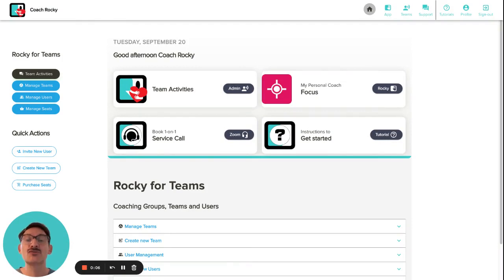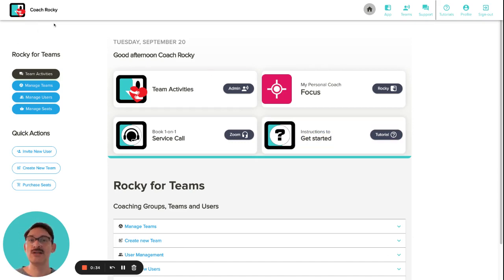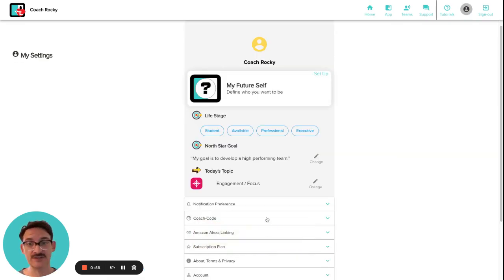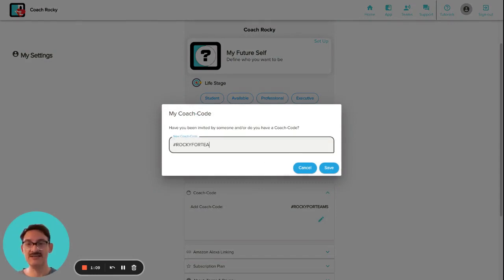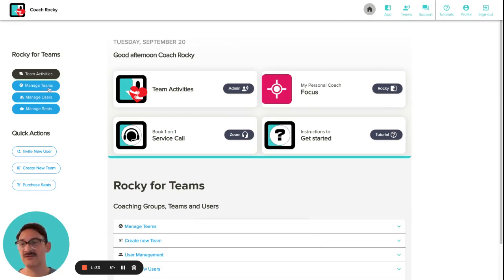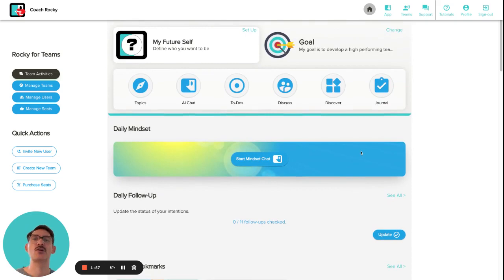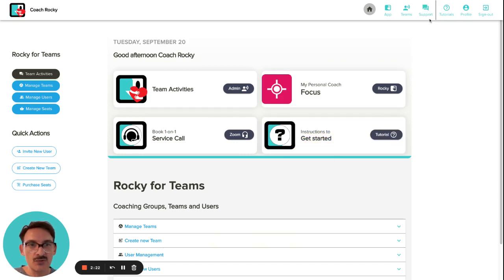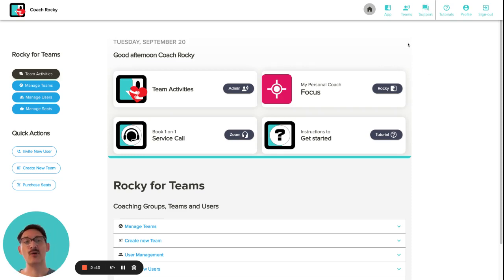Rocky For Teams - Tutorial 1 - Intro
Develop a high performing team with ROCKY.AI for TEAMS.

EMPOWER YOUR TEAM TO PEAK PERFORMANCE

With just five minutes per day, Rocky - the AI-powered coaching chatbot - will help your team cultivate a Growth Mindset and reach exponential levels of individual and group success.

LET YOUR TEAM BUILD A STRONG MINDSET WITH ROCKY

In a world of remote working, keep your team engaged, motivated and connected with just five minutes a day.
These short and regular sessions catalyse exponential levels of long-term growth, leading to increased engagement, performance and wellbeing.